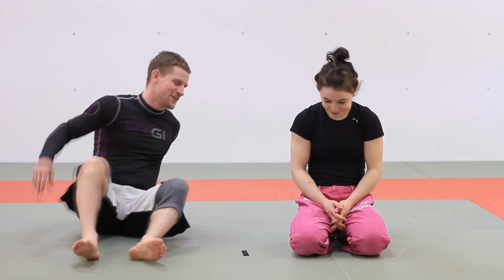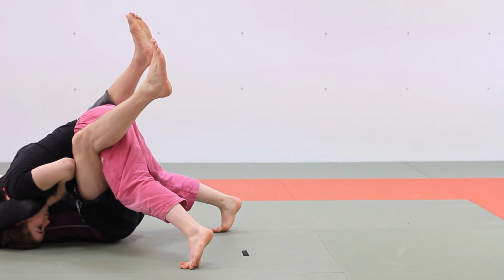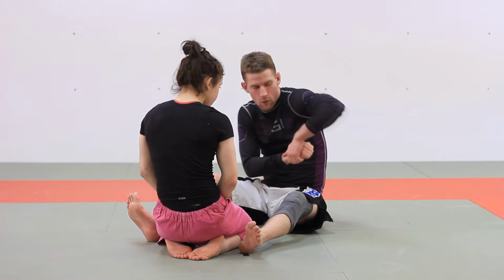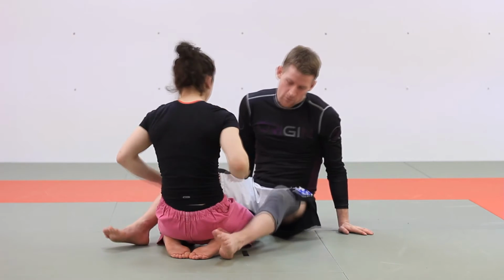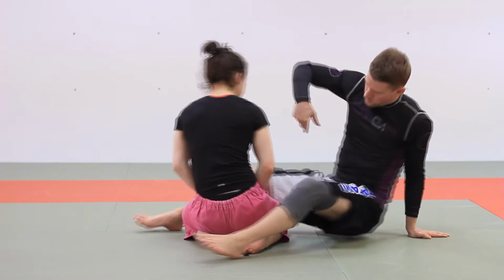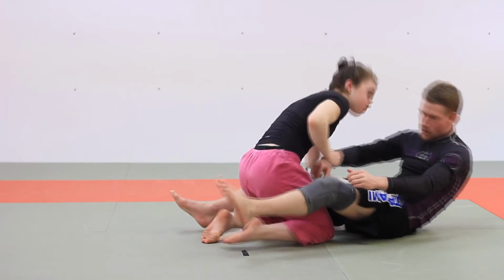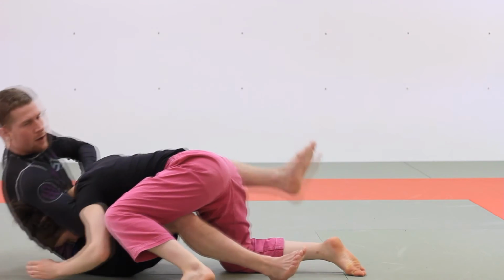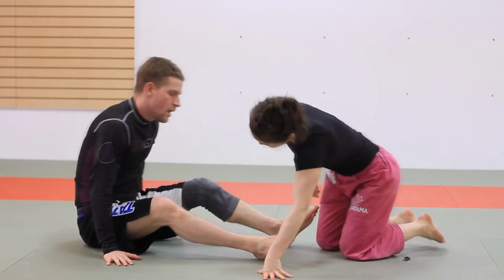Guillotine choke tips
A little overview on the Guillotine choke